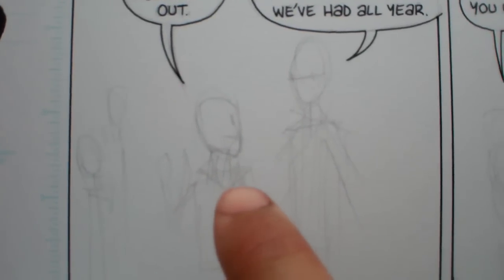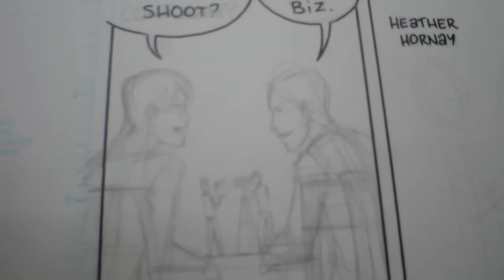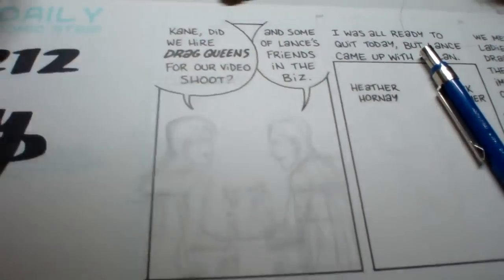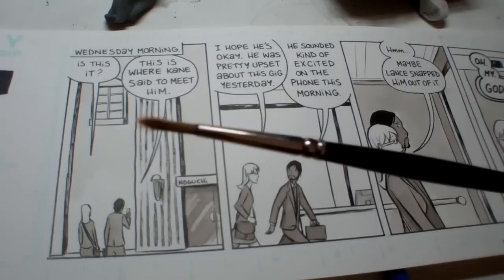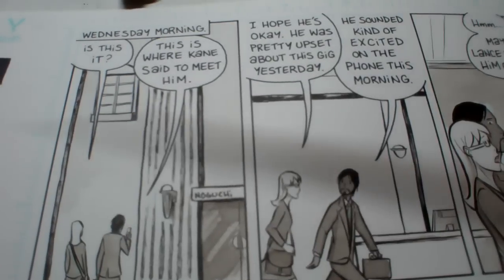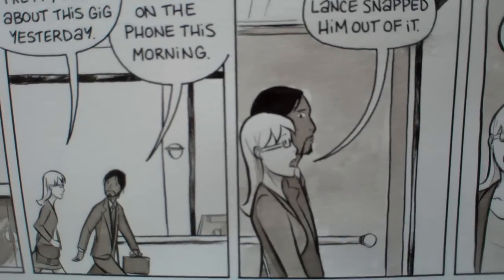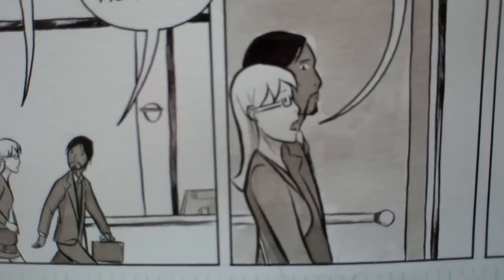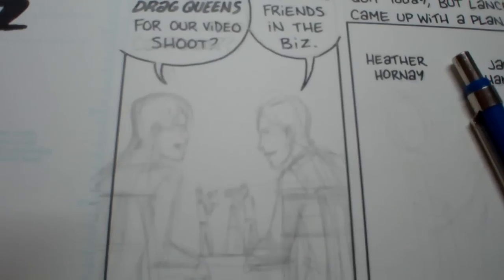Yellow Peril, From Pencils to Inks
Here's a look at the various stages of getting the comic from pencils to inks.  I can't really show off my drawing with one hand, but this is close.  Kinda.